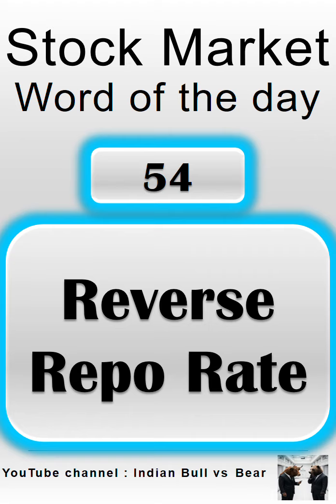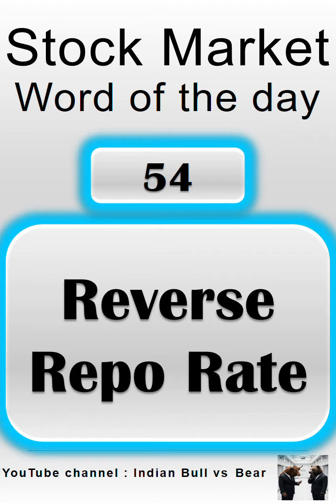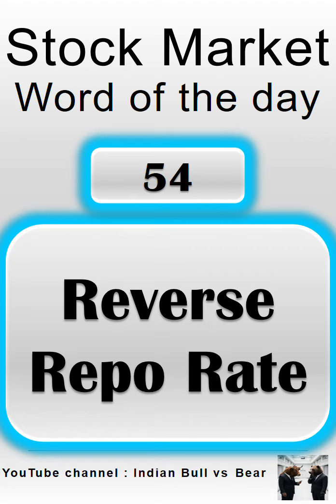Learn Stock Market - One Word a Day #54 - Reverse Repo Rate